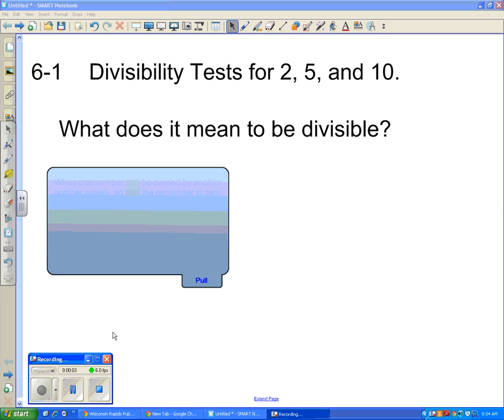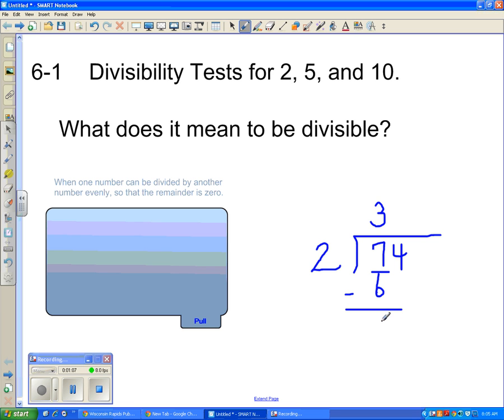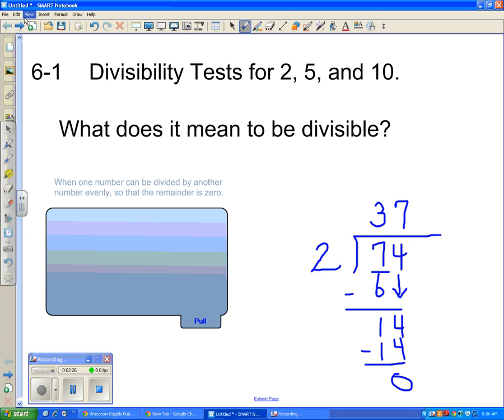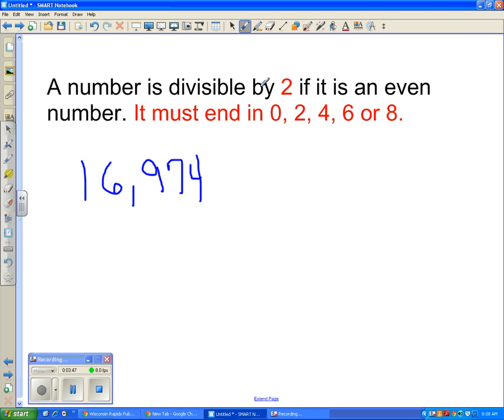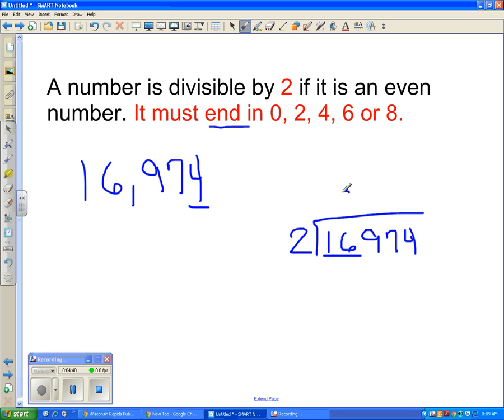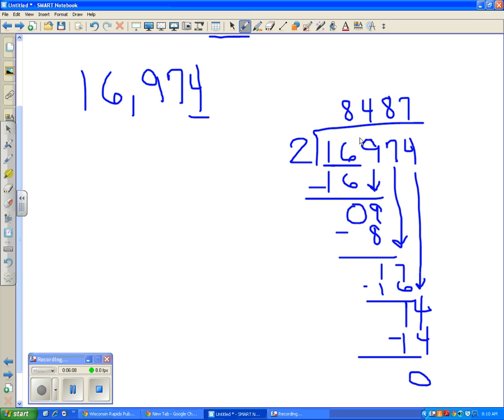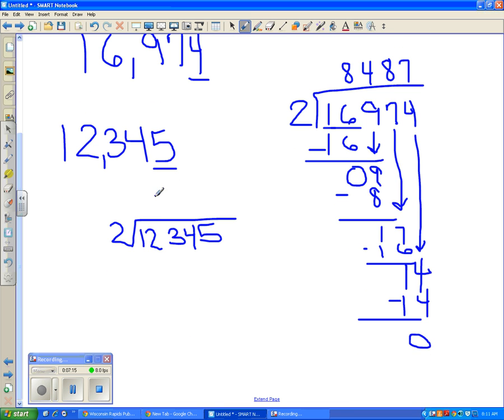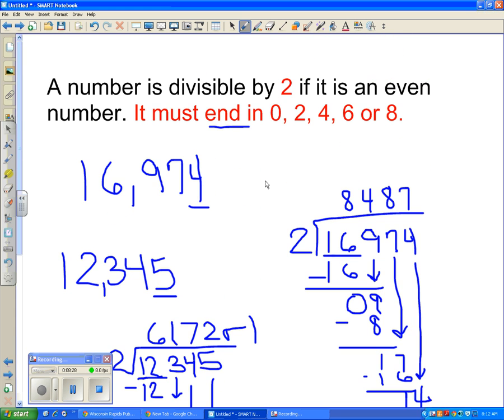Divisible by 2